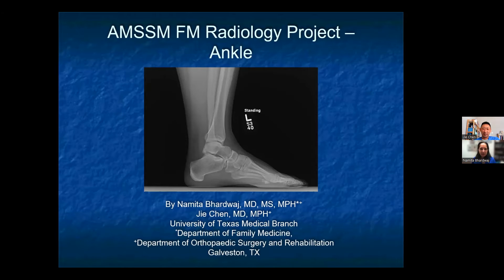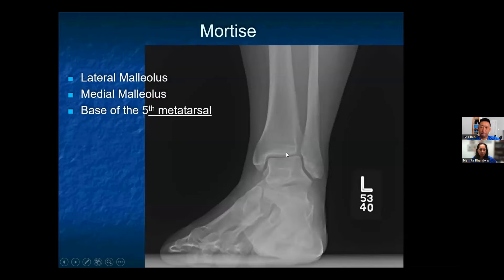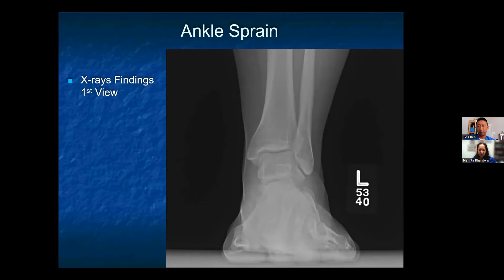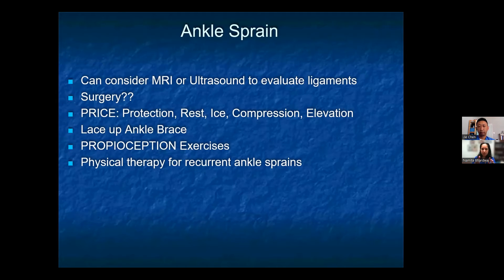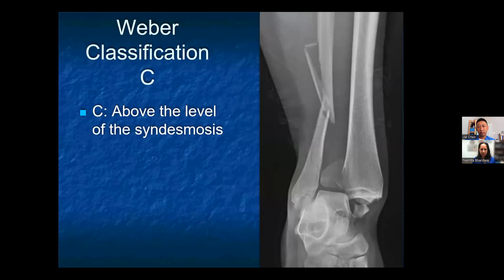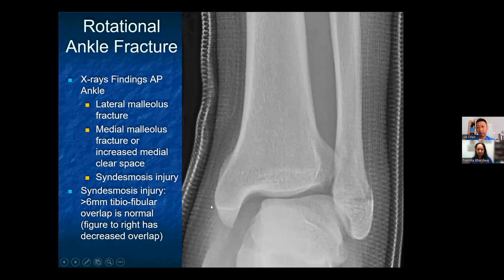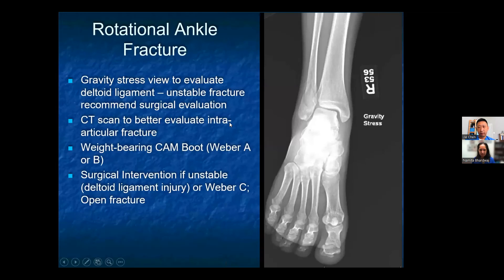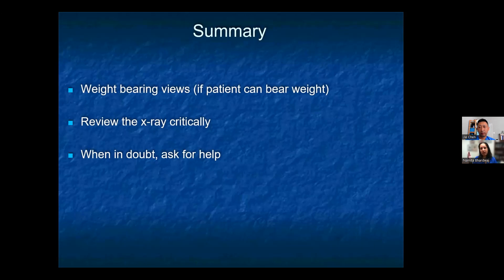Ankle | MSK Radiology: X-Ray Educational Modules for Primary Care Residents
Drs. Namita Bhardwaj and Jie Chen give a presentation on the Ankle as part of the MSK Radiology Series: X-Ray Educational Modules for Primary Care Residents.